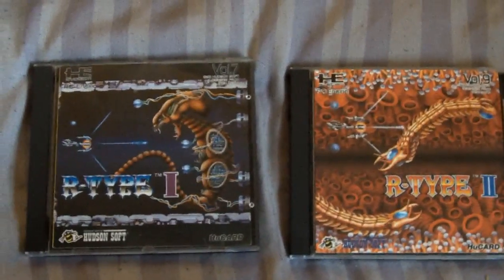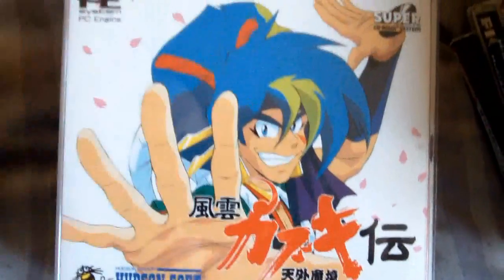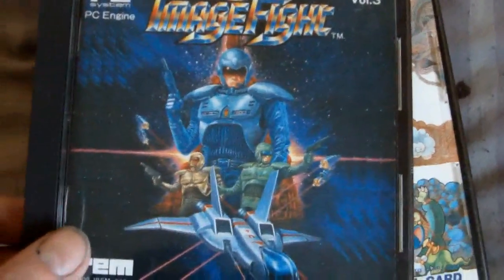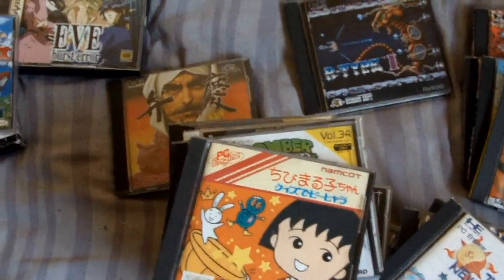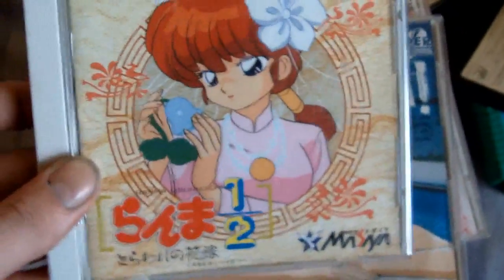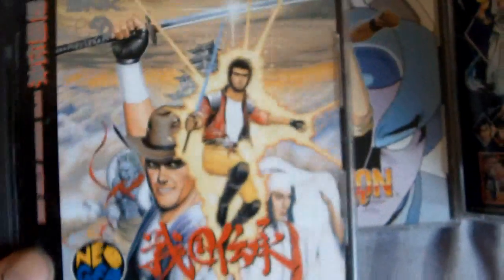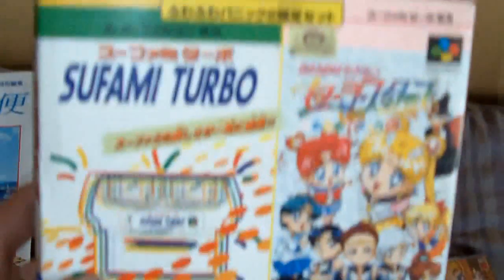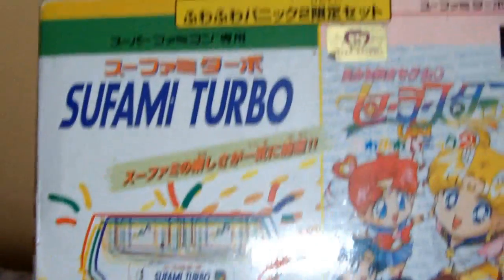My Japanese Games Collection (some of it anyway)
Not my complete collection just a small part of it that i decided to show off.